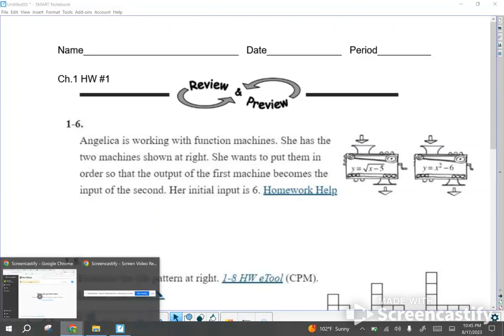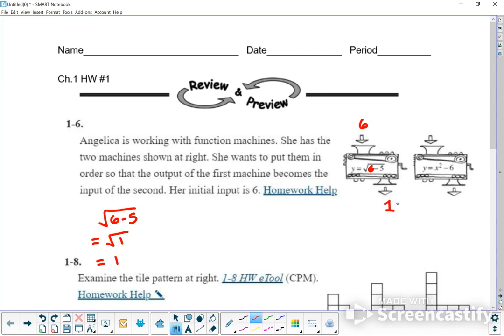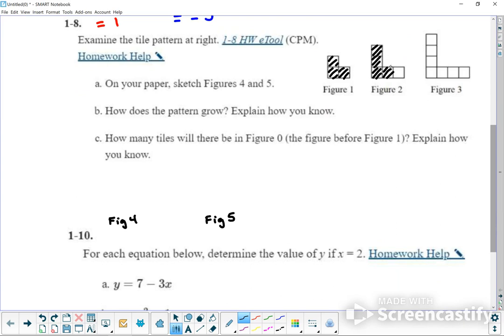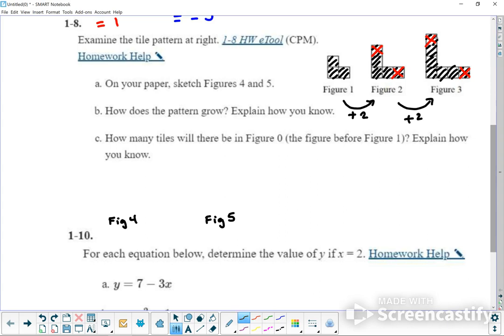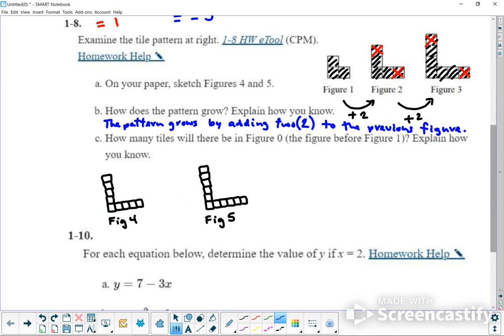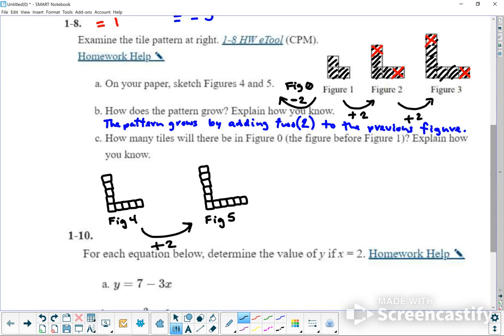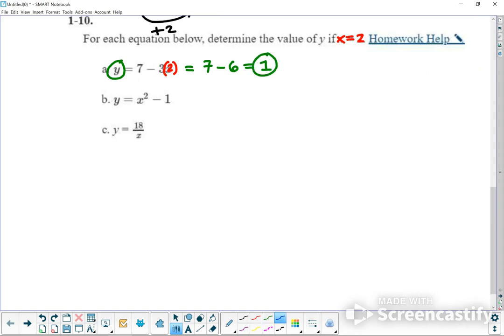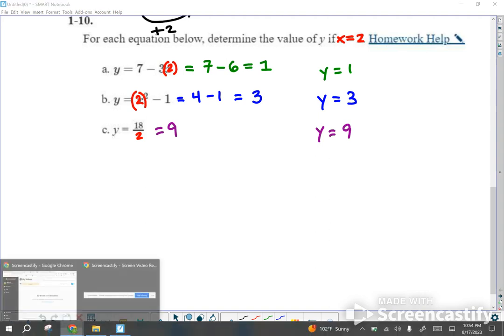Ch.1 HW #1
CPM Homework
-Function Machines
-Tile Patterns
-Order of Operations, Solve for y Given x